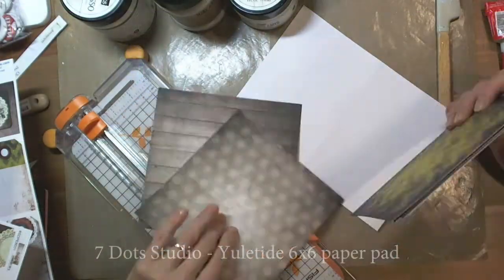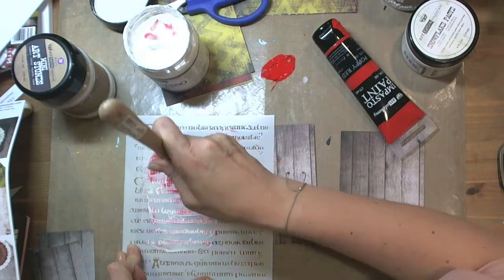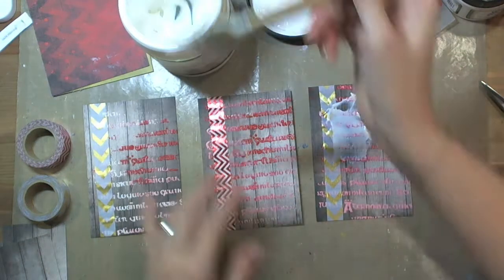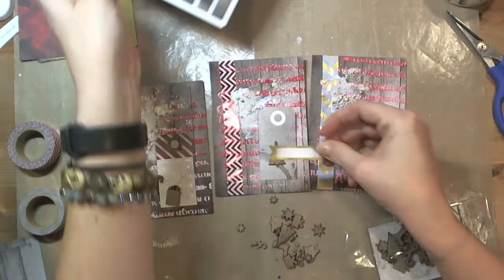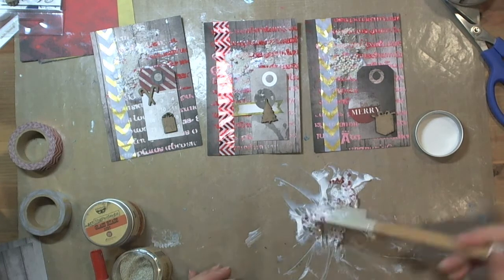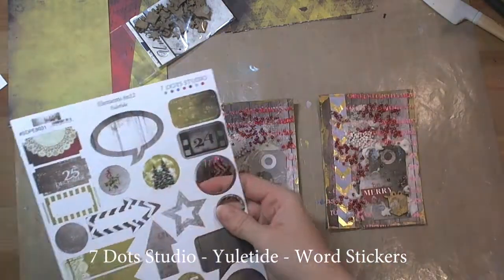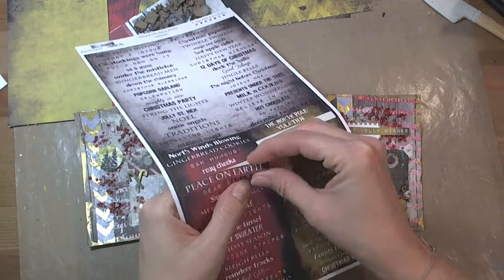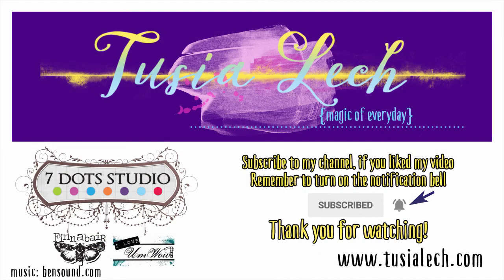Christmas Cards - mixed media step-by-step tutorial with Finnabair and 7 Dots Studio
First of all I hope you liked my video :)
If you would like to receive one of these three cards, you have three chances.
Third - follow my tusialechcreates facebook fanpage and leave a comment there.
I will randomly choose 3 lucky winners on December 14th and will announce them on my blog, FB and IG.
Supplies list:
Finnabair - 3D Gloss Gel
Finnabair - Gesso White
Finnabair - Impasto Paint - Poppy Red
Finnabair - Art Extravagance - Icing Paste - Antique Gold
Finnabair - Stencil - Manuscript
Finnabair - Micro Beads - Silver
Finnabair - Glass Beads - Ruby
Finnabair - Art Stones
Finnabair - Mini Art Stones
Finnabair - Art Ingredients - Melange - Diamond Art Pebbles
Finnabair - Texture Paste - Snowflake Paste
UmWowStudio - Christmas chipboard